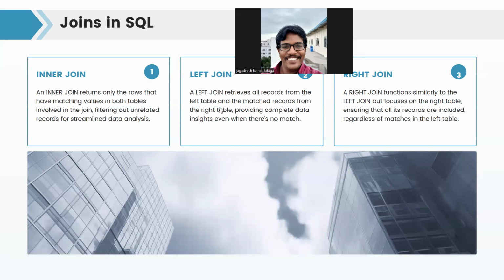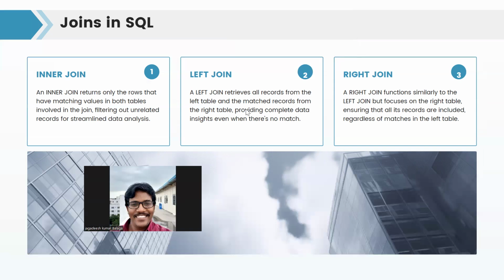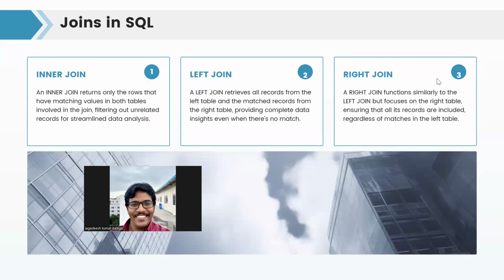SQL Structured query Language -Introduction